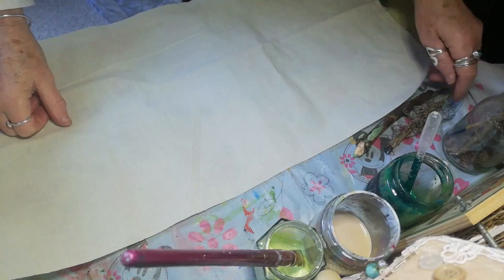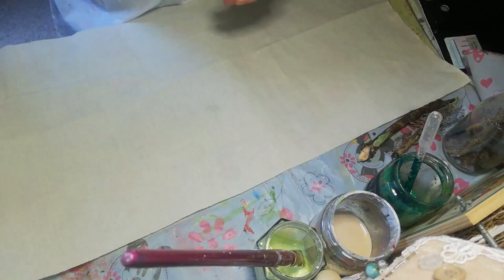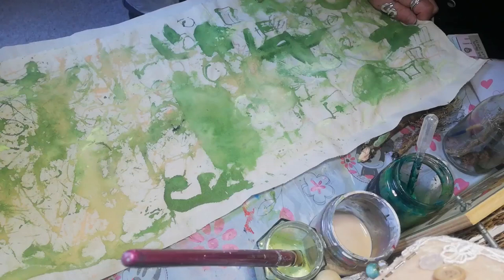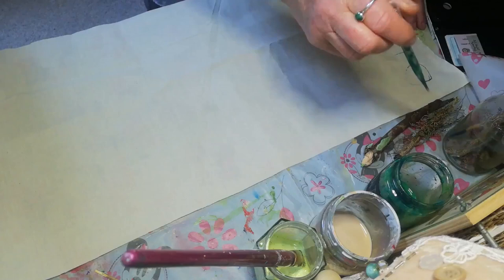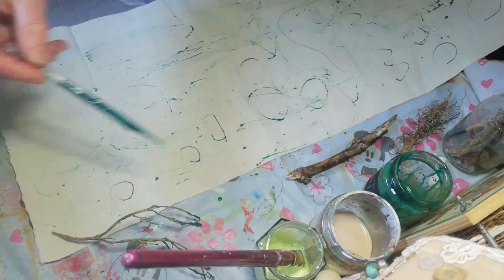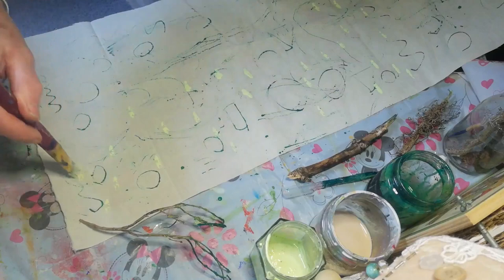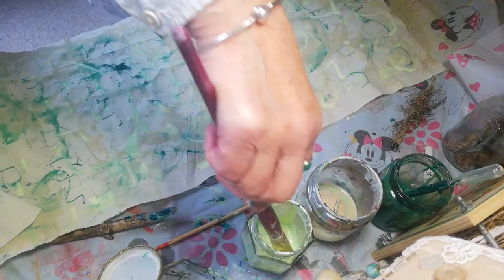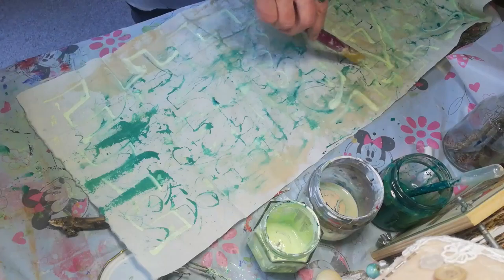Stitchcamp - Part one Paint, deconstruct and reconstruct fabric using stitch.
slowstitch textiles I tagged onto the 'Stitchcamp' free video stitch exercise. It involves painting and stitching. I start off in this video using mark making tools to mark calico fabric. I select three contrasting colours; I chose pistachio green, dark green and beige. For the project I needed some fabric pieces to use when I reconstructed my pieces - you will see on the video what I chose. The paint used was watered down acrylic; which was suggested. In the past I have used watercolours, but the acrylic is waterbased and worked really well. By the end of the video I have deconstructed and started to re constsruct the fabric pieces before I start stitching. I will be adding more videos as I move along the project. I hope you enjoy the process and have a go.